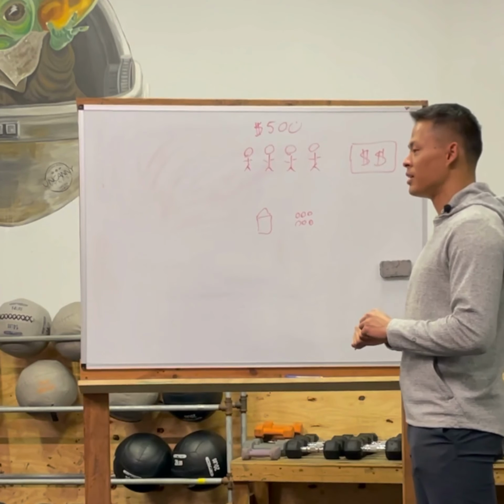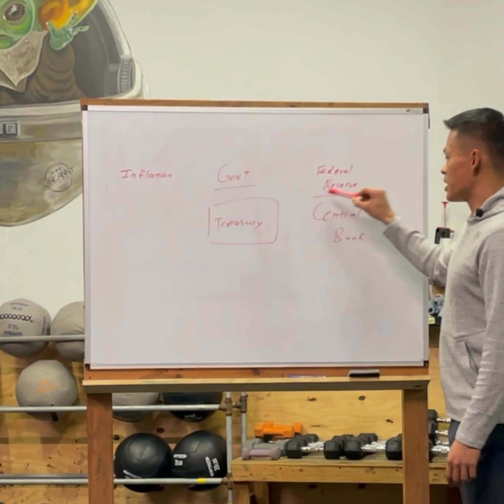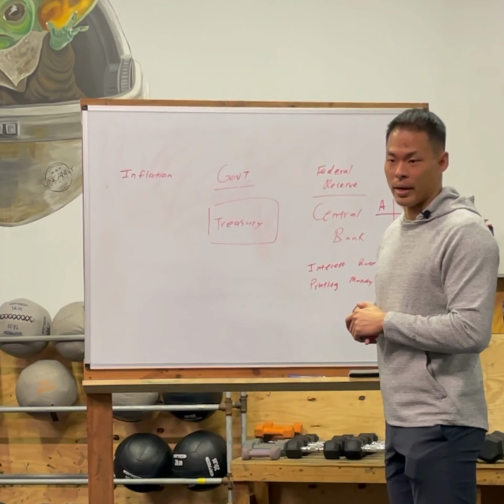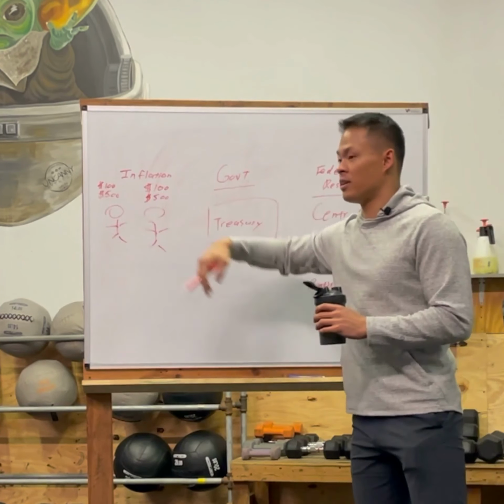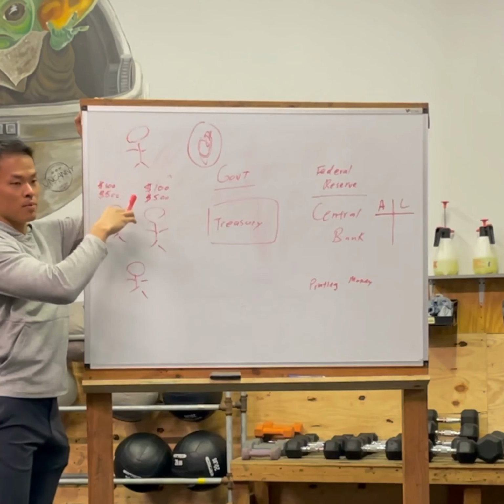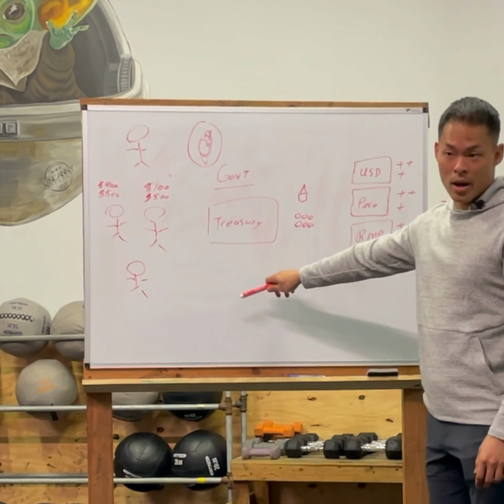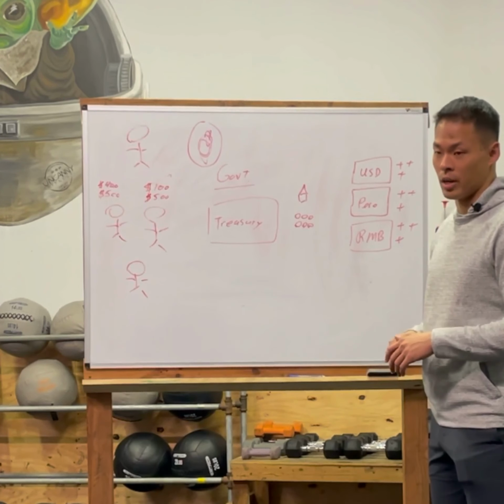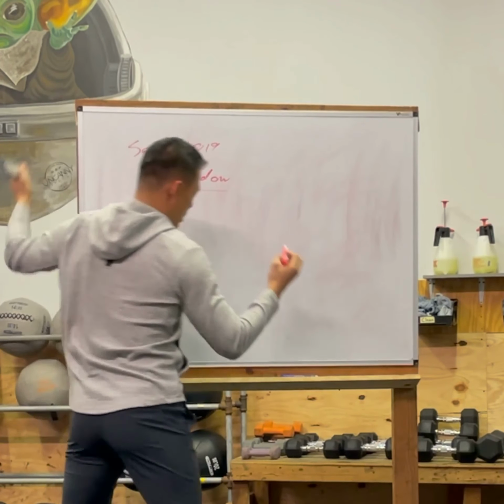Crazy Pills Seminar: Being Rich (Part 2. Simple Economics so you can understand what's going on)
- What happened with Gamestop and why it's important.  I don't think I've seen people this unified and also awake to the bullshit of the bureaucracy and institution in my lifetime.
- What's "stimulus" (screwing the middle class and having people cheer for it)
- Where does the money appear from?
- How to fully take advantage when you know what's happening to the economy

Recommended Material:

Movie: The Big Short
Book: The Road to Ruin (Jim Rickard)